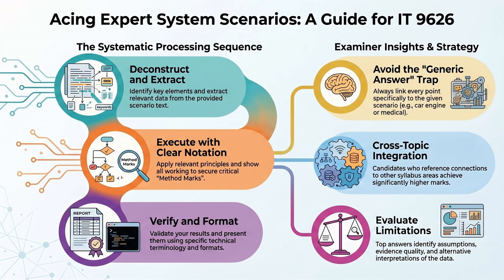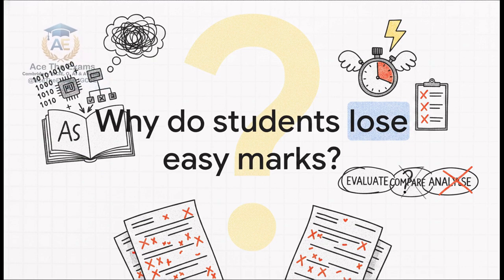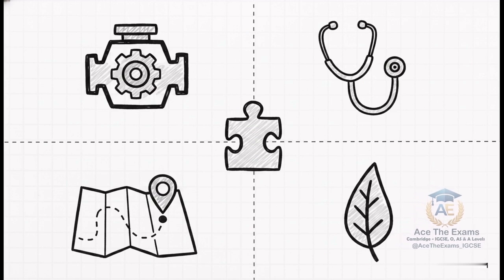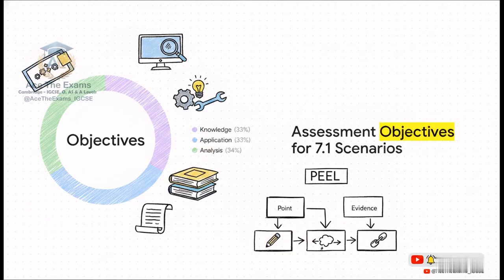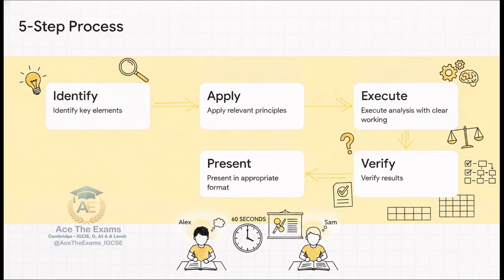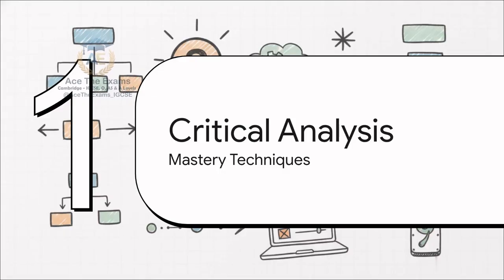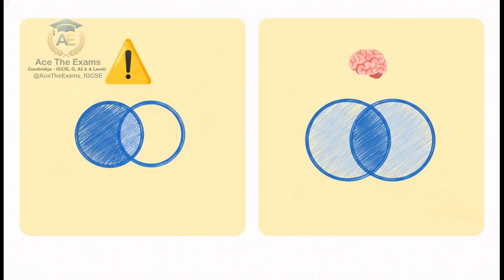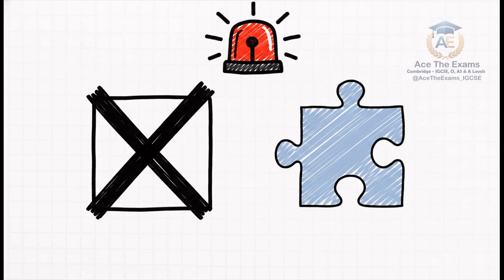Expert Systems Diagnosis Scheduling Information Technology 9626 | AS and A Level | Ace The Exam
Expert systems diagnosis scheduling information technology 9626 for cambridge as and @@phrase6@@.
This @@phrase3@@ lesson explains expert systems diagnosis scheduling with syllabus-focused revision, exam technique and past-paper style practice.

Topic: expert systems diagnosis scheduling

Chapters
00:00 Intro
03:07 Section 1
06:14 Section 2
09:21 Section 3